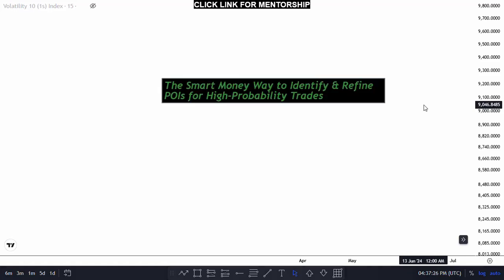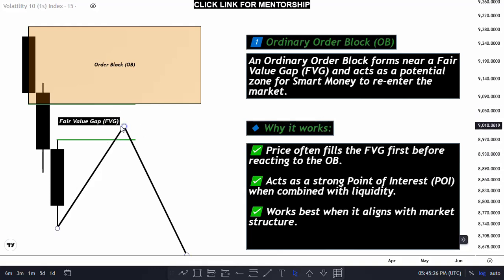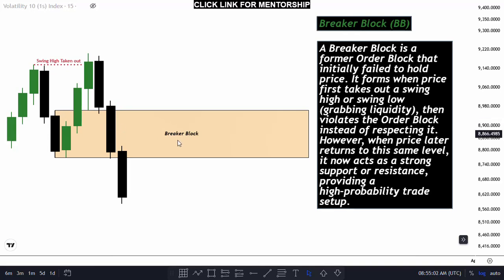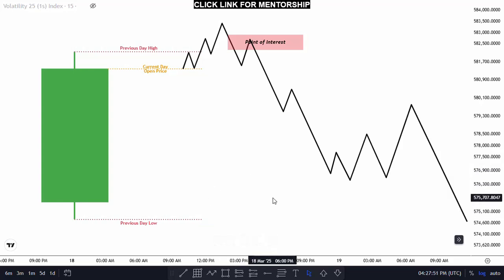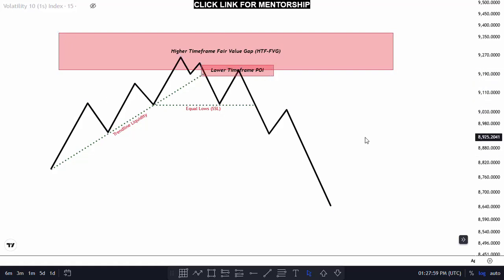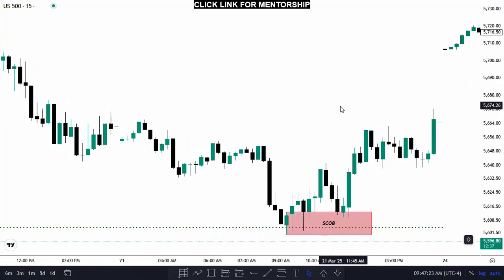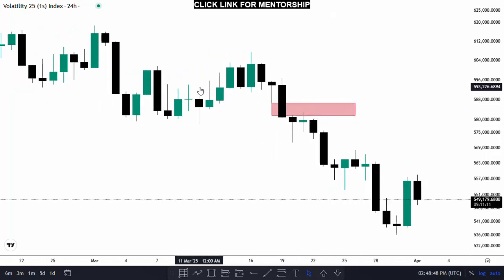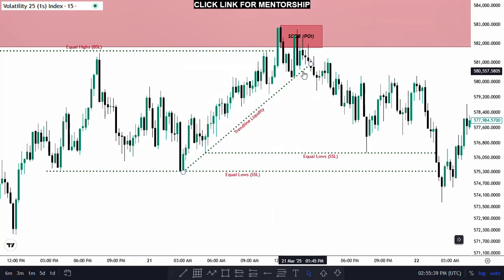STOP Trading Bad POIs! (Do This Instead)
. If you’re picking POIs randomly, you’re setting yourself up for failure! In this video, I’ll show you the #1 rule to choosing the best POIs
TO JOIN MENTORSHIP-SIGNALS or GET THE ICT/SMC FULL COURSE

00:00 Introduction
00:25 Types of POIs
01:25 Fair Value Gap
01:55 How to FVG
04:15 Types of order blocks
07:25 Single candle order block
08:05 How to identify single candle order block
11:25 Breaker block
14:45 Mitigation block
18:35 Daily bias liquidity
21:25 Buyside Sellside liquidity
23:45 Trendline Liquidity
26:45 Higher timeframe fair value gap
30:05 real chart analysis